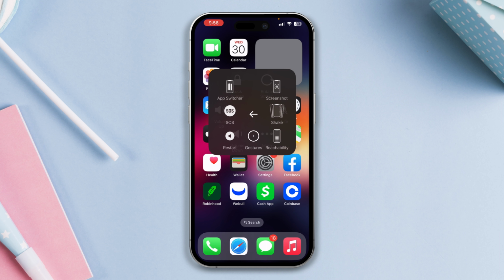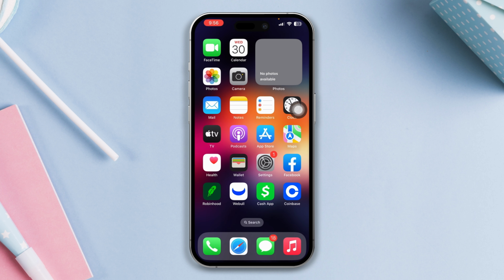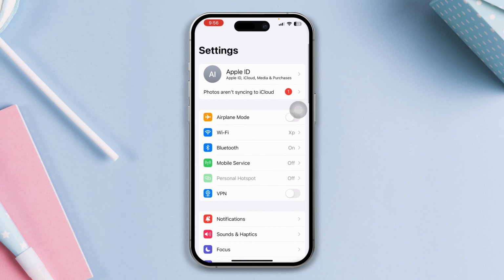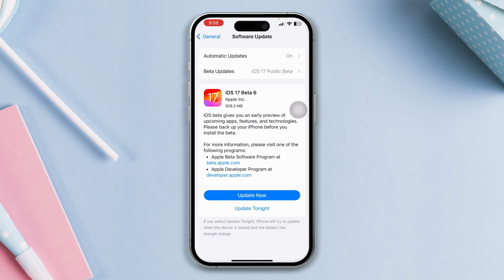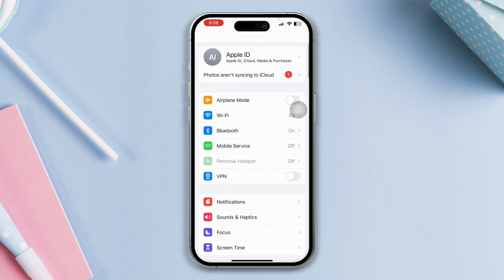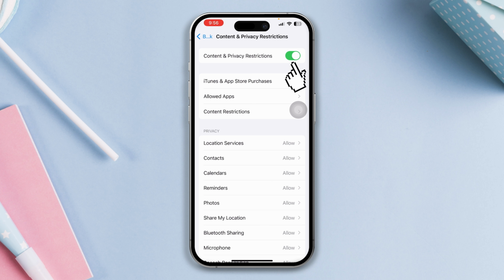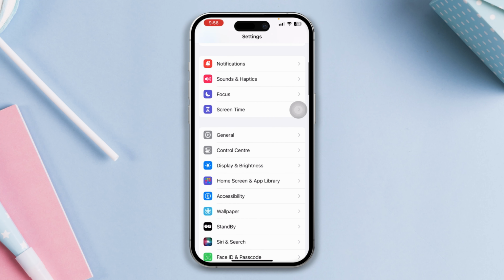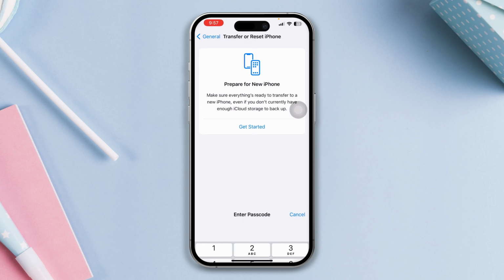How to Fix Face ID and Passcode Settings not Showing or Missing on iPhone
It's a very annoying issue that the face ID and Passcode option is missing from the iPhone. If your face id not showing up in settings and the passcode option missing from settings, and don't know how to fix your face ID and passcode missing in settings, then this video tutorial can be a MUST watch for you. I've shared how to fix face ID and passcode not showing in settings.

Sometimes we see iPhone Face ID not available in settings and face ID and passcode not in settings but we can not figure out why face ID and passcode missing on iOS and how to fix the face ID option missing on the iPhone. To find out the solutions, watch the entire video.

00:01- Video intro
00:19- Solution 1: Restart your iPhone
00:31- Solution 2: Update iOS
00:46- Solution 3: Turn off content and privacy restrictions
01:00- Solution 4: Reset all settings
01:25- Solution ending